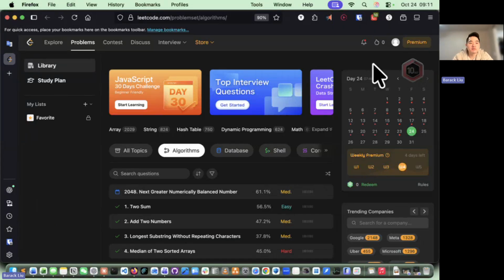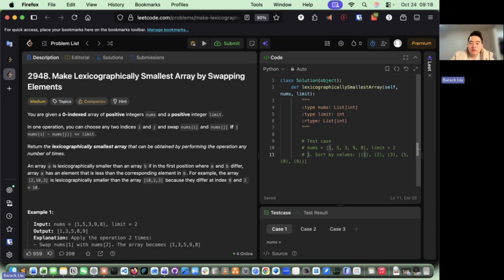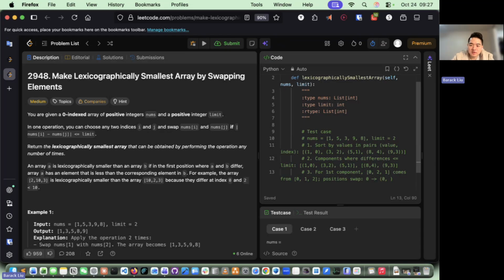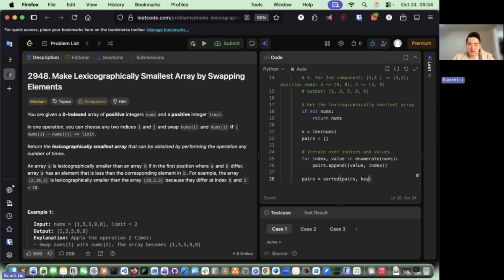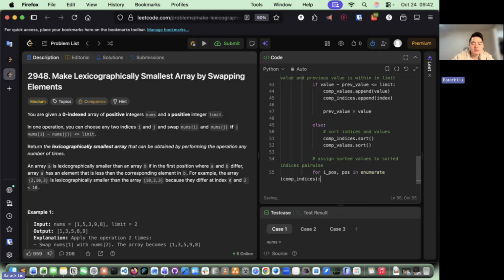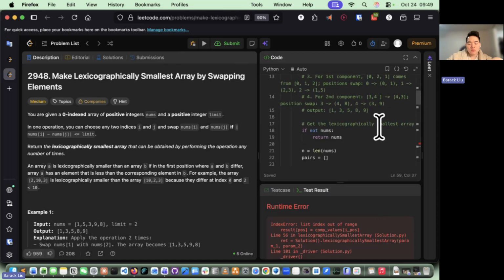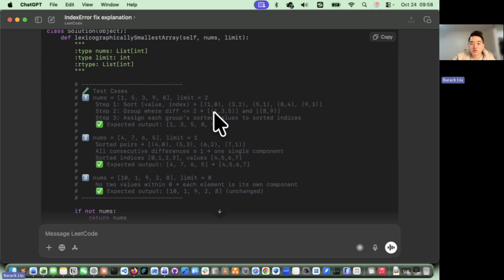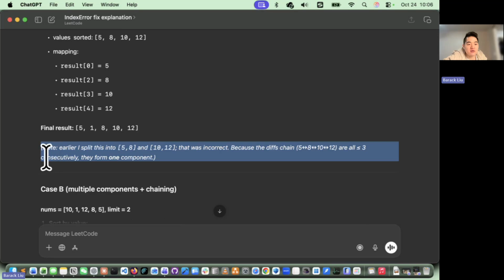251024-通过交换使数组字典序最小 | Make Lexicographically Smallest Array | Union-Find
一、题目要求 | Problem Requirements
1. 给定正整数数组nums和正整数limit | Given positive integer array nums and positive integer limit
2. 可交换索引i和j的元素，条件是|nums[i]-nums[j]|≤limit | Can swap elements at indices i and j if |nums[i]-nums[j]|≤limit
3. 可执行任意次交换操作 | Can perform unlimited swap operations
4. 返回字典序最小的数组 | Return lexicographically smallest array
5. 字典序比较：首个不同位置处较小元素的数组更小 | Lexicographic order: array with smaller element at first differing position is smaller
二、核心解题思路 | Core Solution Approach
1. 创建(值,索引)对并按值排序 | Create (value, index) pairs and sort by value
2. 按差值≤limit将元素分组形成连通分量 | Group elements into components where consecutive differences ≤limit
3. 每个分量内对值和索引分别排序 | Sort both values and indices within each component
4. 建立映射：第k小索引对应第k小值 | Map kth smallest index to kth smallest value
5. 合并所有分量映射得到最终结果 | Merge mappings from all components for final result
三、测试用例示例 | Test Case Example
1. 输入nums=[10,11,2,8,5], limit=3 | Input nums=[10,11,2,8,5], limit=3
3. 分为两组：{2}和{5,8,10,11} | Divided into groups: {2} and {5,8,10,11}
4. 组1映射：索引2→值2 | Group 1: index 2→value 2
5. 组2映射：索引[0,1,3,4]→值[5,8,10,11] | Group 2: indices [0,1,3,4]→values [5,8,10,11]
6. 最终答案：[10,11,2,5,8] | Final answer: [10,11,2,5,8]
四、编程注意事项 | Implementation Notes
1. 分组时判断连续元素差值而非与首元素比较 | Check consecutive differences not first element when grouping
2. 同时追踪值和原始索引的映射关系 | Track both value and original index mappings
3. 边界情况：limit过大退化为完全排序 | Edge case: large limit degrades to full sort
4. 设计细粒度测试用例帮助发现逻辑错误 | Fine-grained test cases help identify logic errors
5. Socratic提问法可帮助AI发现自身错误 | Socratic questioning helps AI find its own mistakes